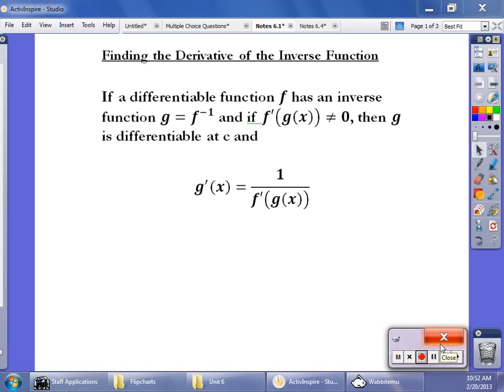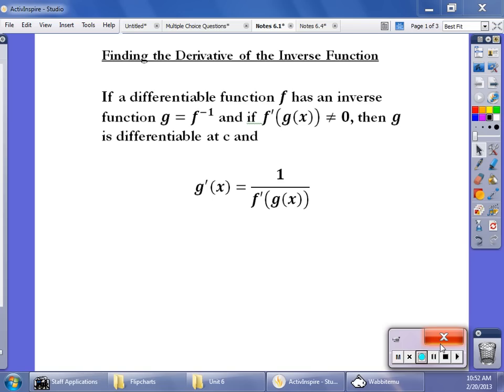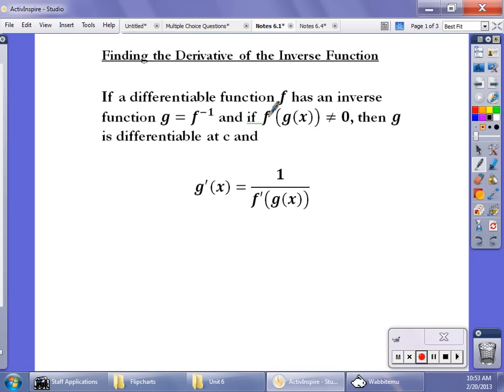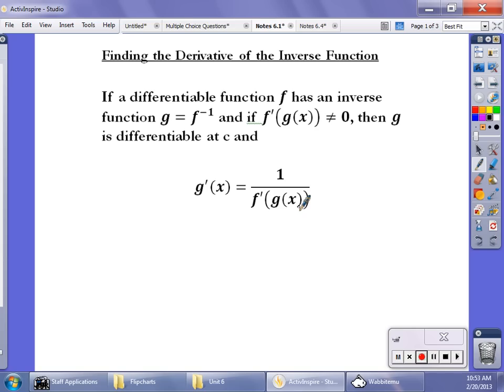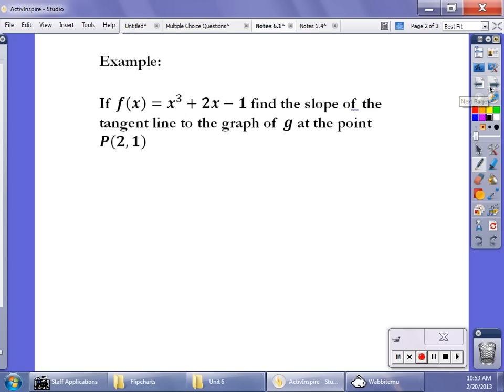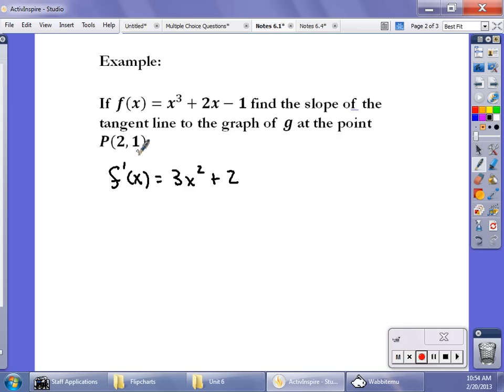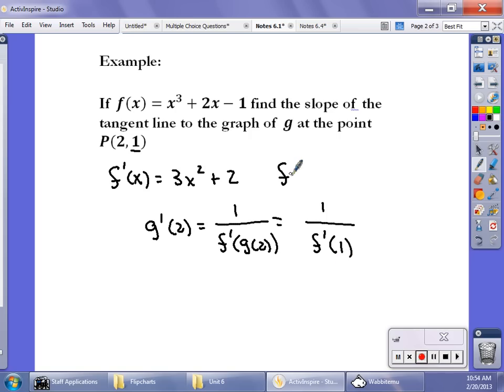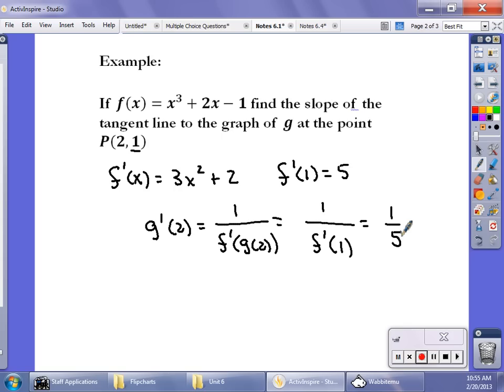Unit 2 Video 7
Derivative of Inverse Functions